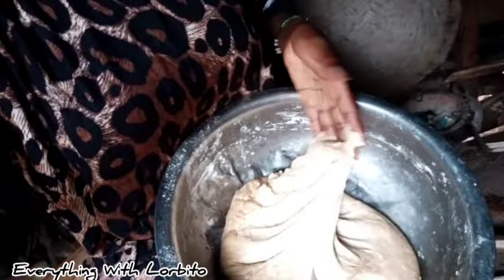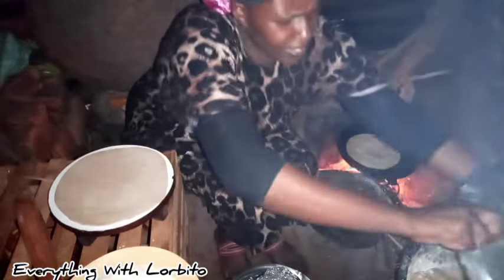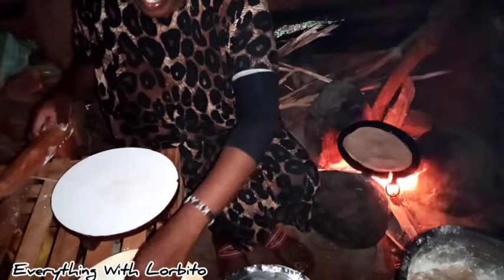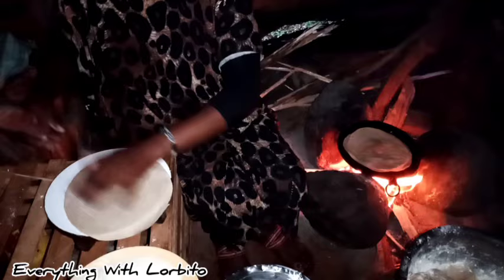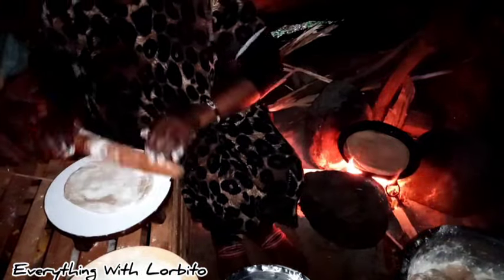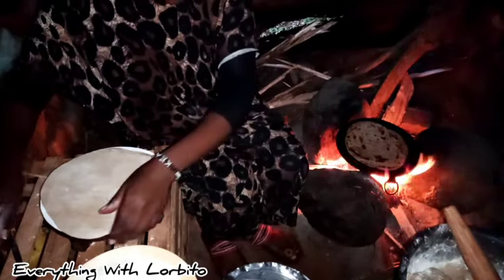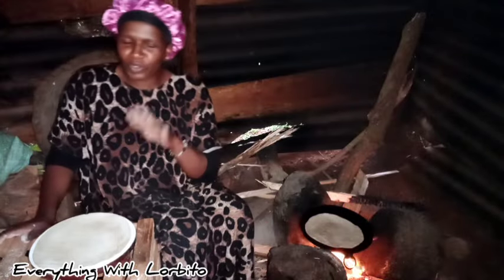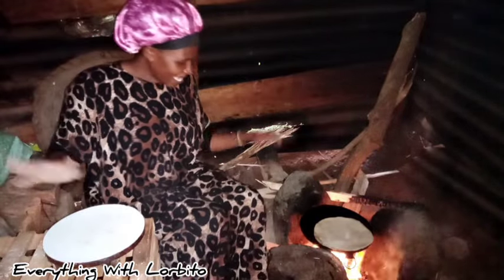African village life//African Cooking:Cooking most traditional food for WEIGHT Loss#weightloss#food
Welcome my beautiful people to my beautiful channel, today's video I welcome you all to Cook with me my mother's special food pumpkinseedchapatis, very healthy, nutritious and gluten free..
I hope you will enjoy and love my cooking kindly watch, like, comment, share and subscribe,if you would like to support me further I have a membership with very pocket friendly perks, click to join and I will appreciate: Love you all for your continued support